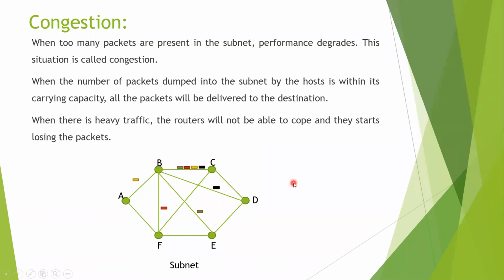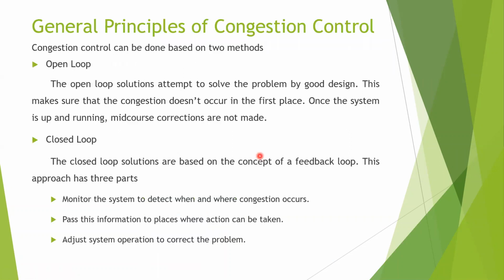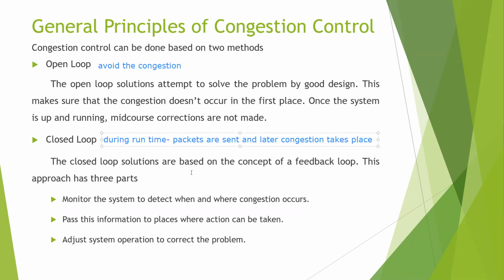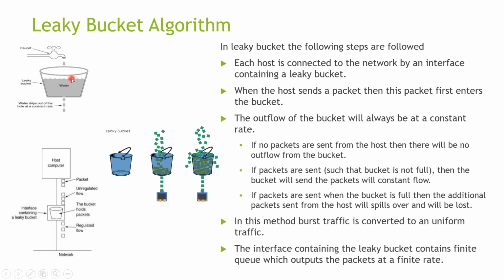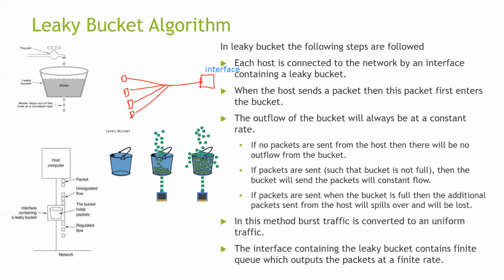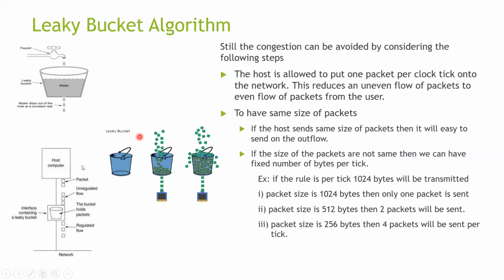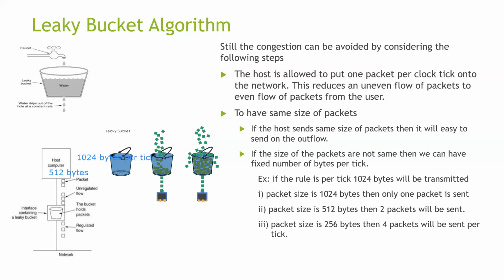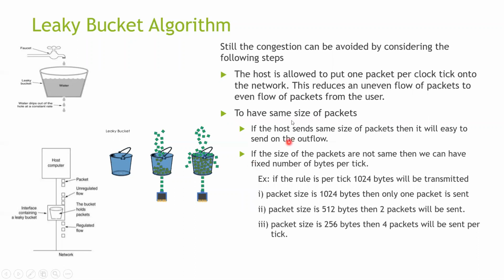congestion control algorithm - Leaky Bucket Algorithm (open loop and closed loop)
Definition of congestion, types of congestion control (open loop and closed loop), Explanation of Leaky Bucket Algorithm- Congestion control at the subnet and at the host level.